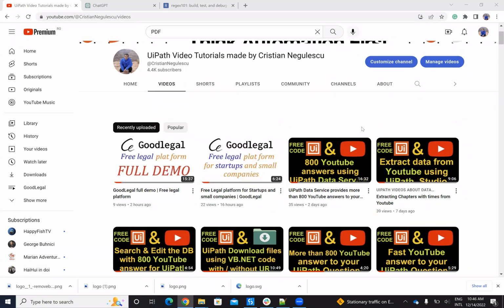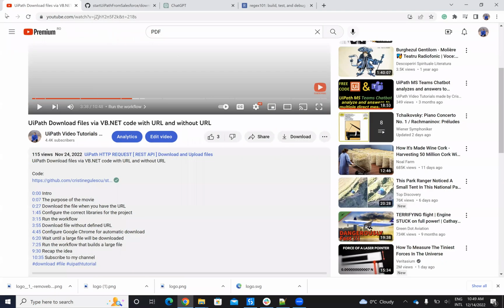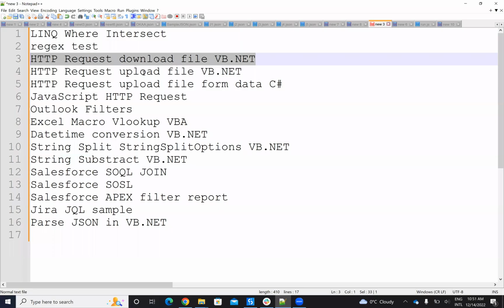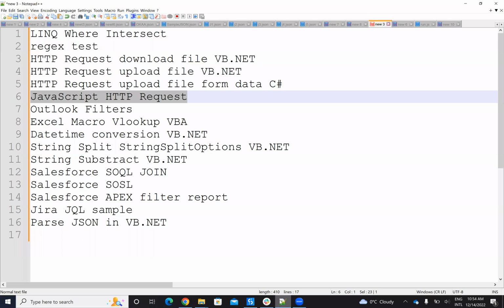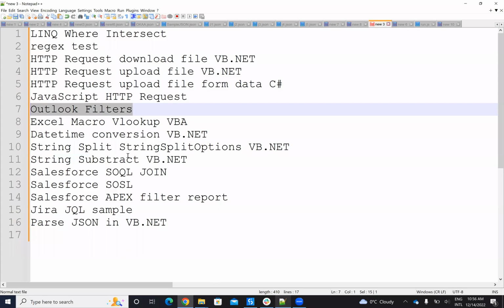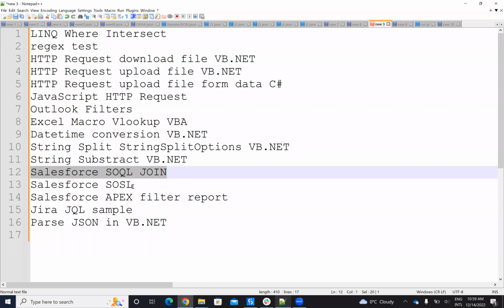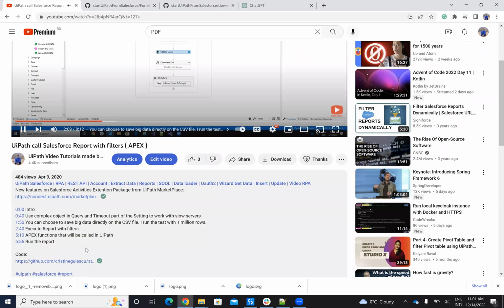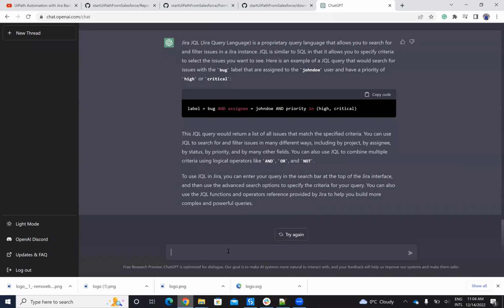ChatGPT: The Secret Weapon for UiPath Developers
Discover how ChatGPT can be the ultimate secret weapon for UiPath developers in this informative video! We delve into the powerful integration of OpenAI's ChatGPT with UiPath, showcasing how automation specialists can leverage this cutting-edge technology to enhance their RPA solutions. Learn how to utilize the ChatGPT API for coding assistance and streamline your workflows with the help of artificial intelligence in UiPath.

This video covers practical examples of using UiPath with ChatGPT, including how it can help you write VB.NET code more efficiently. Whether you're an experienced developer or just starting out in the world of machine learning and automation, understanding how to implement ChatGPT in your UiPath projects can revolutionize your approach to RPA.

Join us as we explore various scenarios where ChatGPT can aid in UiPath development, including creating a UiPath chatbot and optimizing your automation processes. Don't miss out on the future of AI automation—watch now to unlock the full potential of UiPath with OpenAI ChatGPT!

0:12 The purpose of the movie
0:45 Invoke code logic
2:00 LINQ example
3:40 HTTP Request Example
9:25 Datetime and String manipulation
10:30 Salesforce commands
14:40 Jira JQL example
15:50 Parse JSON example
17:10 Conclusions
18:40 Subscribe to my channel